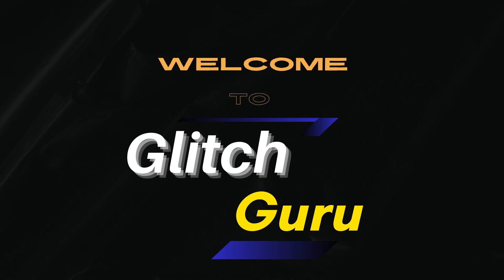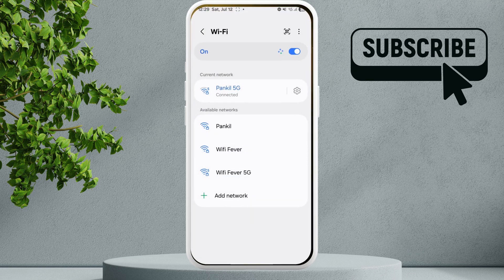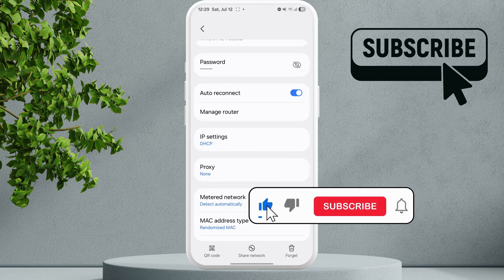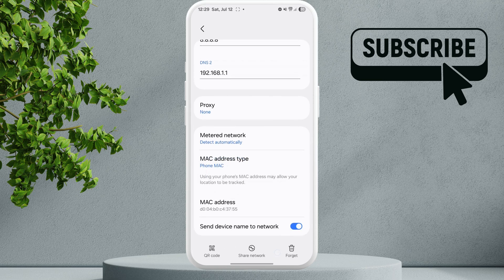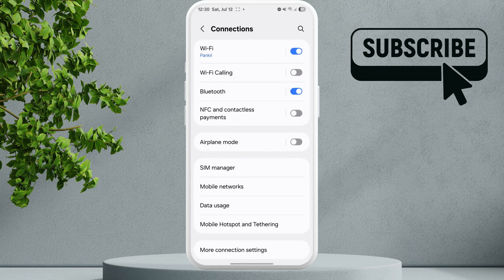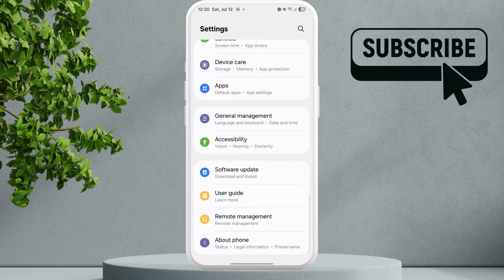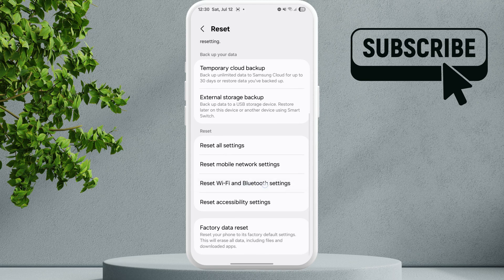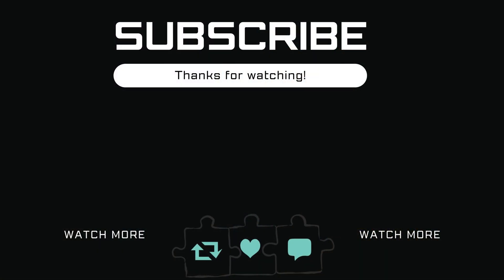[FIXED] Wi-Fi Stuck On "Obtaining IP Address" Problem on Android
If your Android phone is stuck on the "Obtaining IP address" message when trying to connect to WiFi, here's how to fix it.

Glitch Guru's tagged products below:
Cheapest Price for Samsung Galaxy S25 Ultra (Amazon)
Cheapest Price for Apple iPhone 16 (Amazon)

00:00 Intro
00:10 Change IP Settings and Mac Address Type
00:43 Reconnect to Wi-Fi
00:52 Restart the Router
01:00 Reset Network Settings
01:25 Outro

In this video, we’ll break down the “Obtaining IP address” problem, explain what it means, and show you how to fix it. From IP configuration failure to situations where your phone couldn’t get an IP address, we cover all the possible causes and solutions.